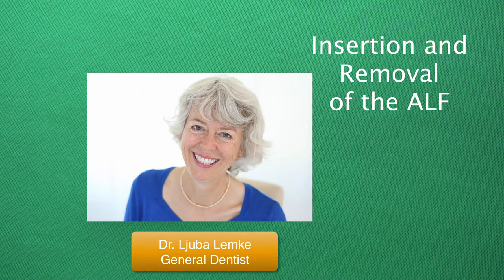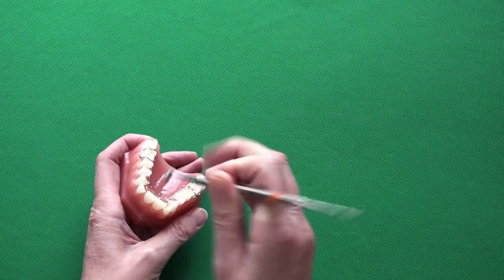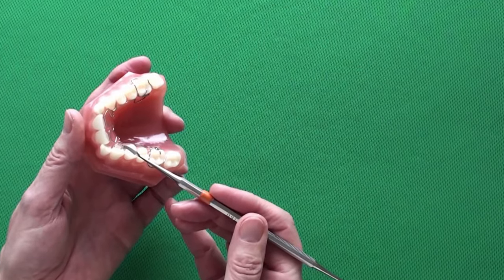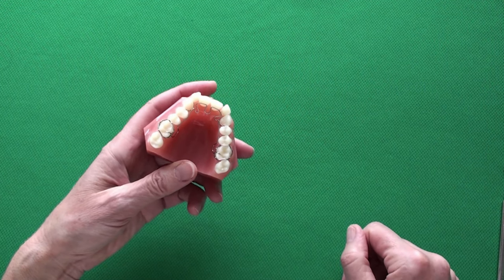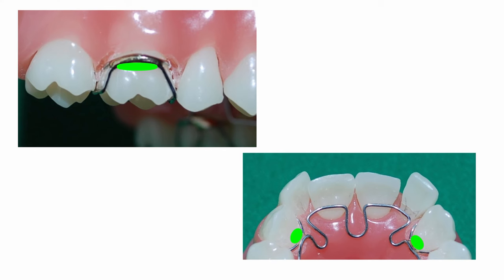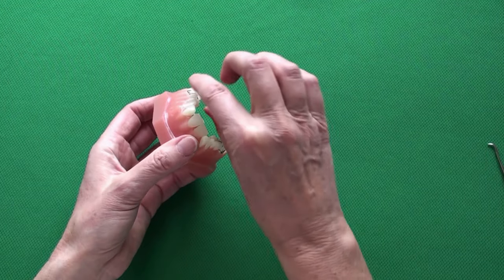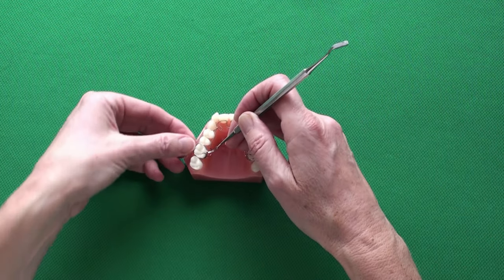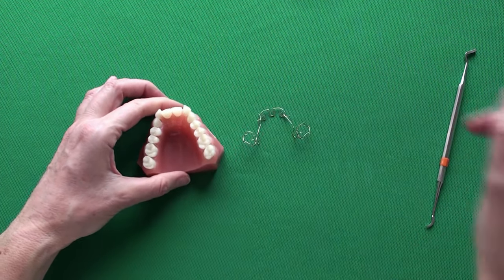Insertion and Removal of an ALF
This video demonstrates how to insert and remove a crib-based orthodontic appliance like the ALF (Alternative Lightwire Functional).

Dr. Ljuba Lemke, GENERAL DENTIST